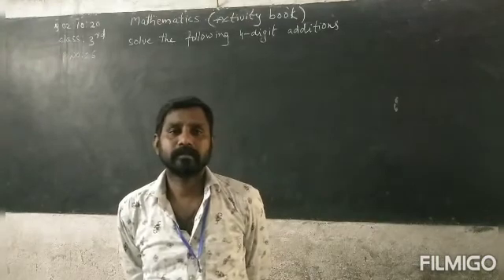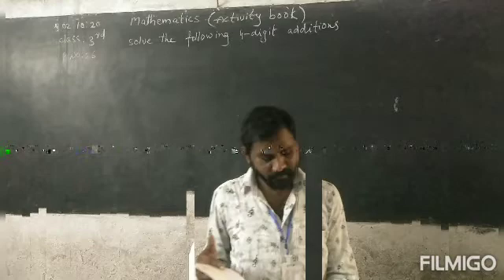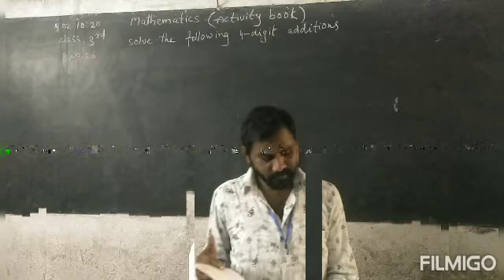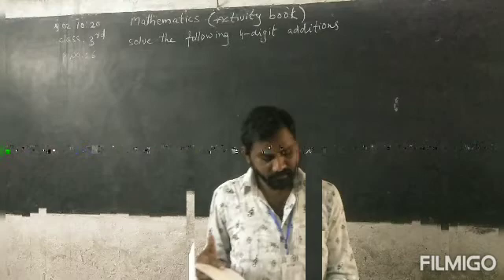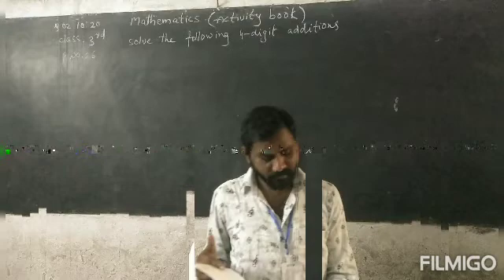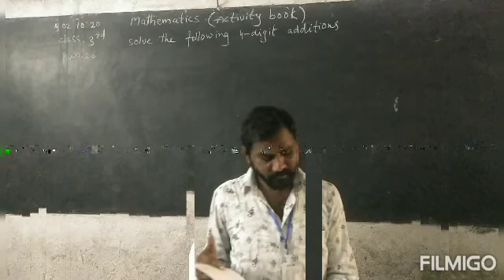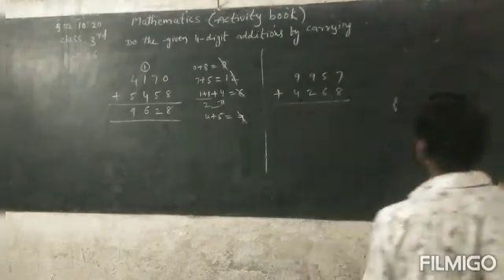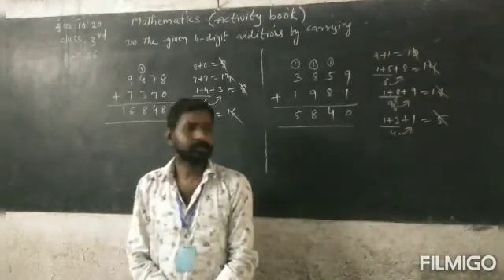3rd Class Maths Activity book